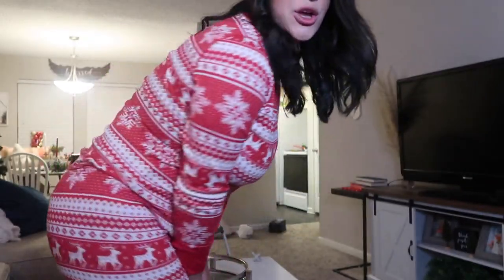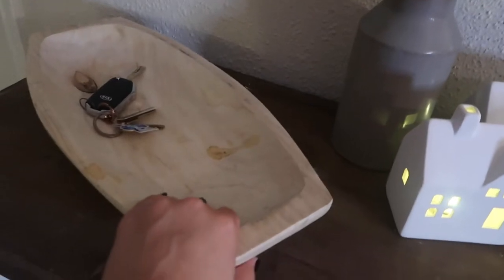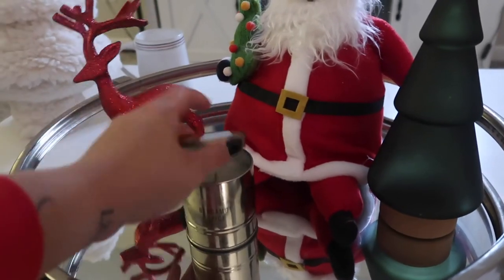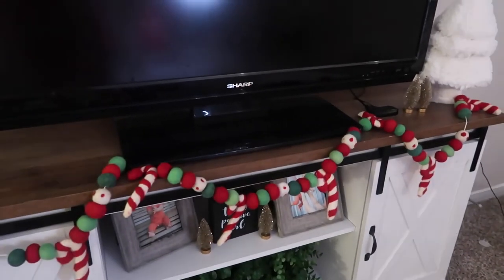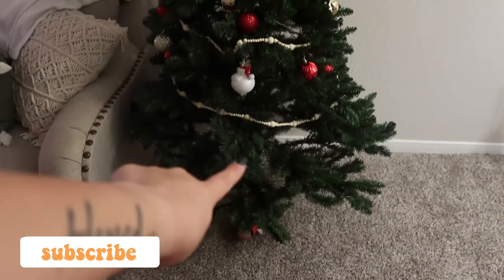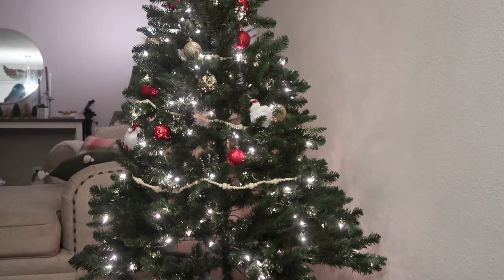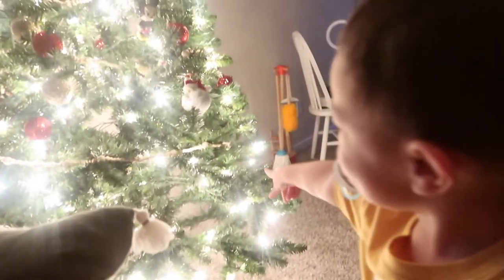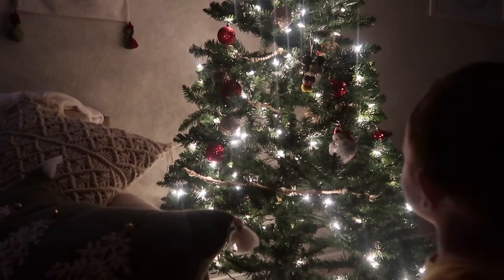DECORATE WITH ME FOR CHRISTMAS 🎄 | LIFE OF A MOM | TAYLOR HALL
In today's video, I will be decorating the ENTIRE house! I will show Mason the pretty decorations in hope that he will love them as much as I do. Also, follow along with me while I make a bucket list and an advent calendar for my son.